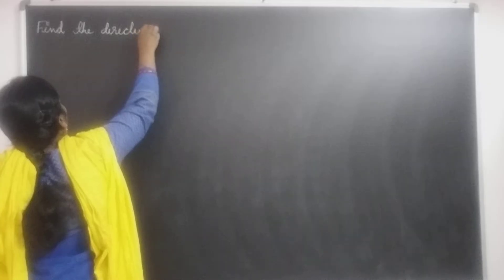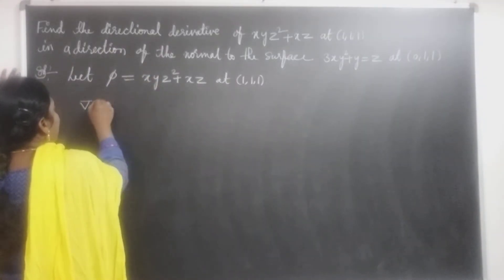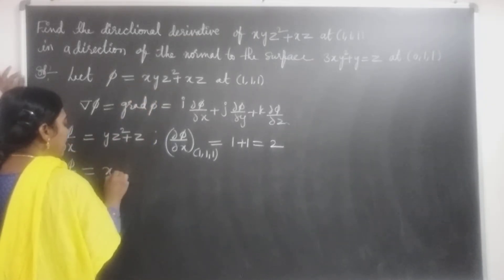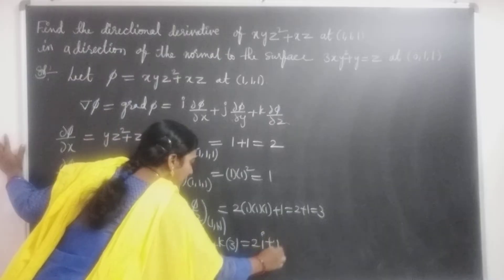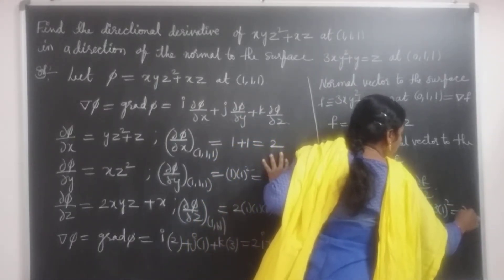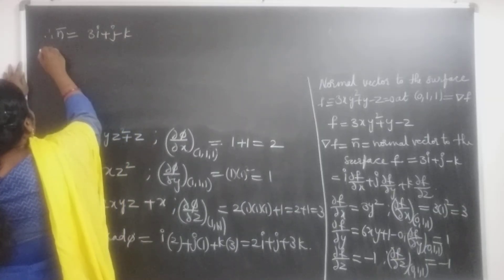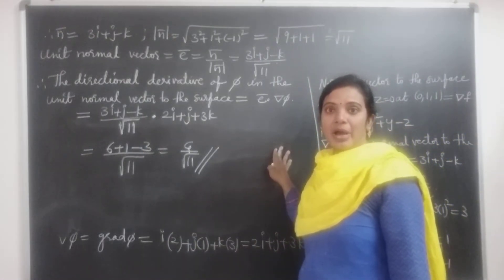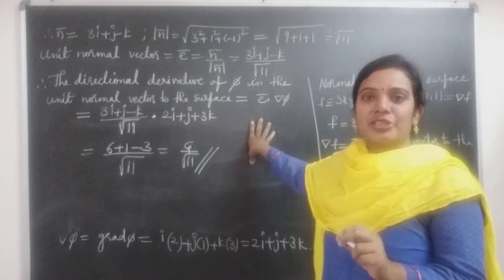JNTU B.Tech M2 Maths and B.sc Maths: Find the directional derivative of given functions in the direc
JNTU B.Tech M2 Maths and B.sc Maths: Find the directional derivative of given function at point P in the direction of normal to the surface at point Q.